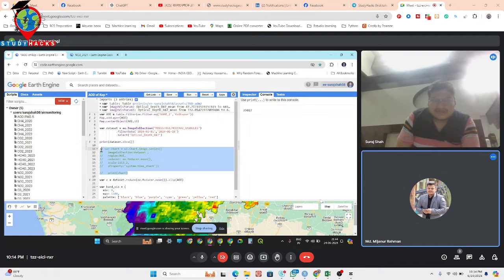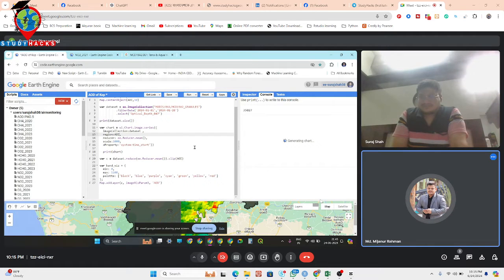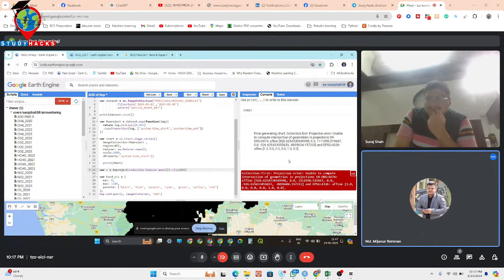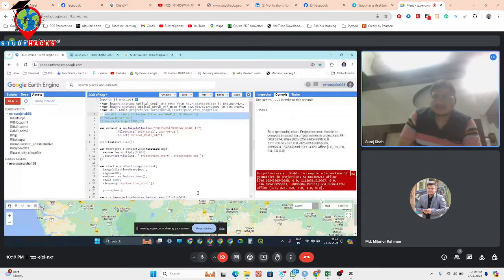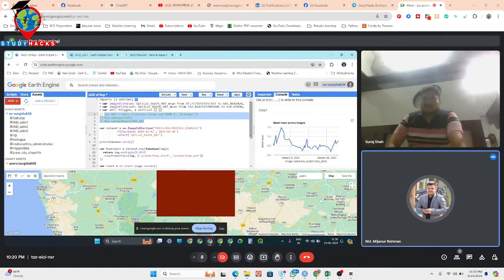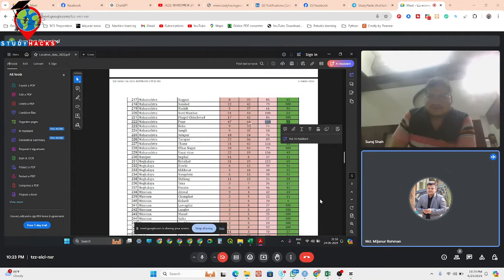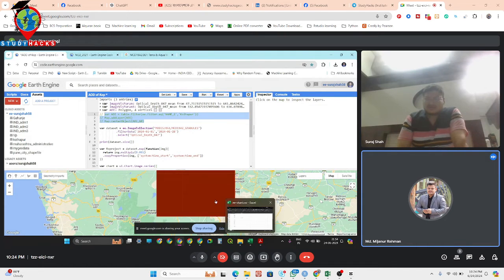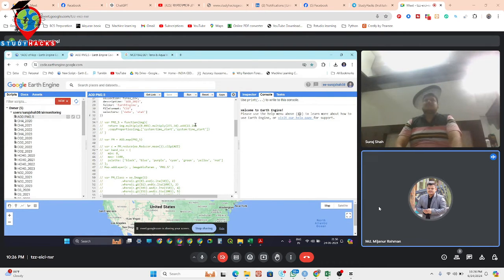Converting AOD to PM2.5: a Statistical Approach using Google Earth Engine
7 days of online training on Master Google Earth Engine for Remote Sensing & GIS analysis for beginners to advanced course contents

2nd day:
 Filtering and Displaying Satellite Images: Landsat , Sentinel
 Satellite Composite
 Band combinations